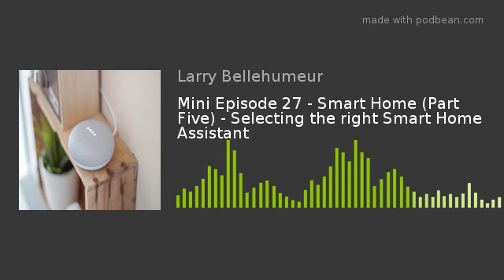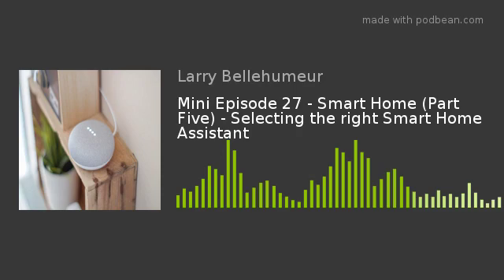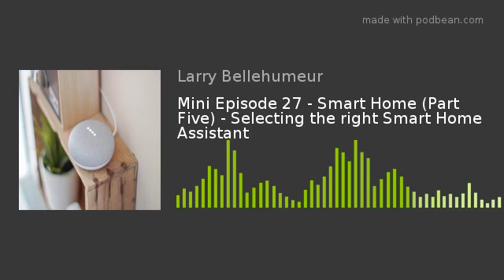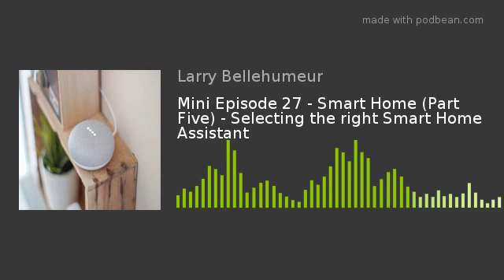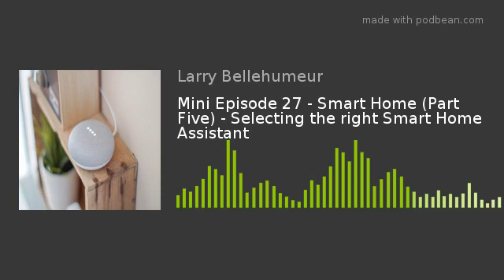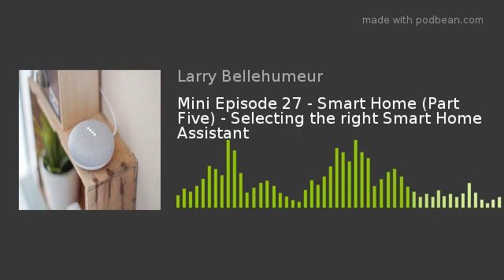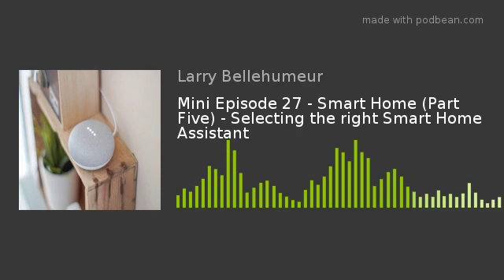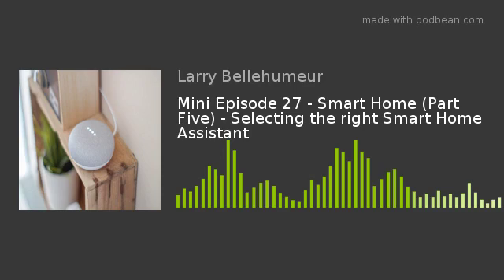Mini Episode 27 - Smart Home (Part Five) - Selecting the right Smart Home Assistant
In this special bonus episode for our series on the Smart Home, we examine the three different levels of Smart Home Assistants (entry level, those with LCD screens and premium audio versions).  We cover products from Amazon (Alexa), Apple (Siri) and Google (Google Home) and we let you know which devices are best for different uses and areas of your home.  This is a must listen before you buy your first (or next) device.